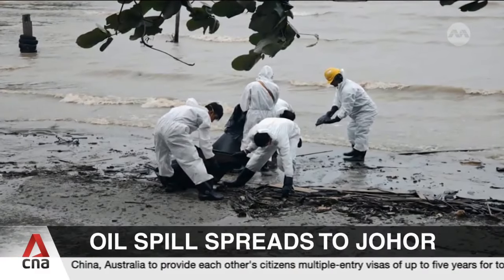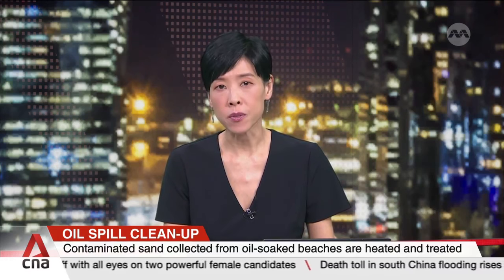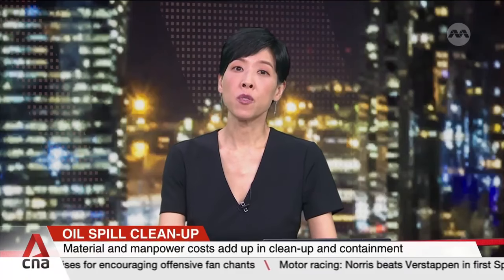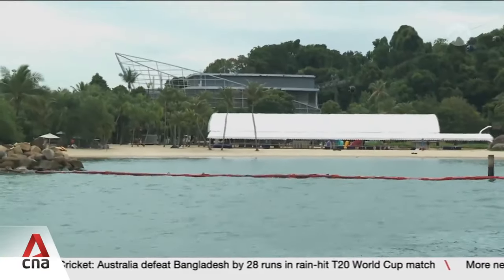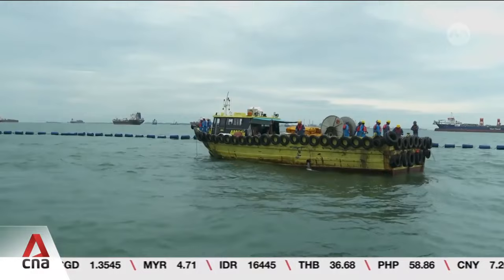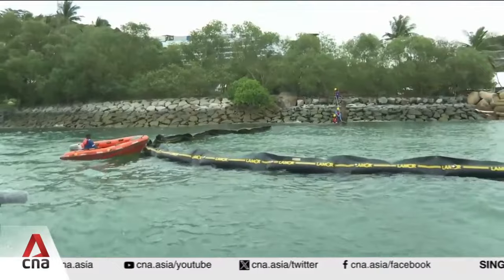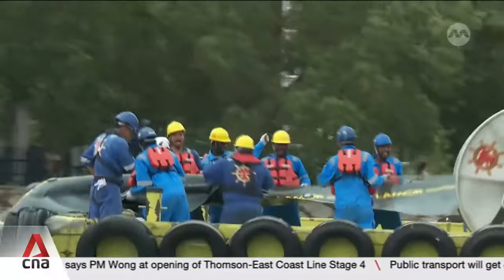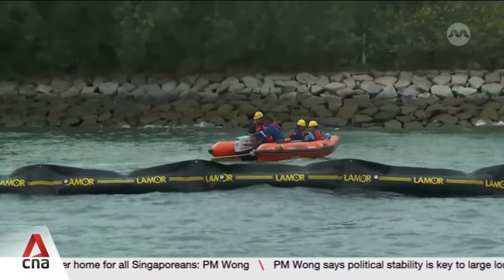Oil spill clean-up: Contaminated sand from oil-soaked beaches treated for reuse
A big part of cleaning up last week's oil spill involves removing and treating oil-soaked sand from affected shorelines. CNA speaks to one of the key companies tasked to do this and finds out what it takes to do the dirty job. Alxis Thng reports.